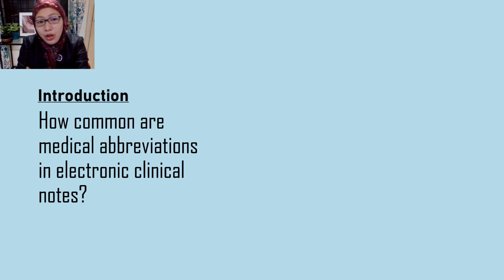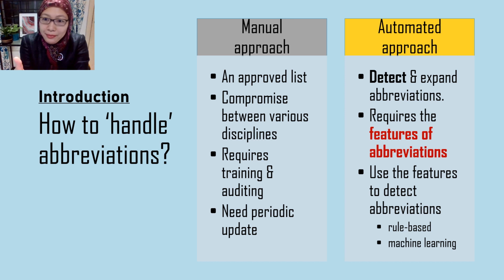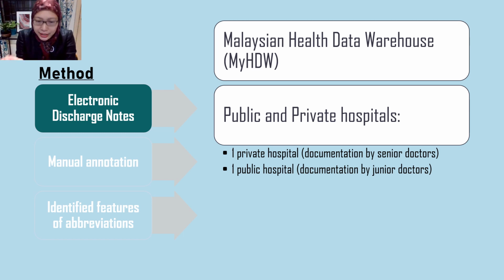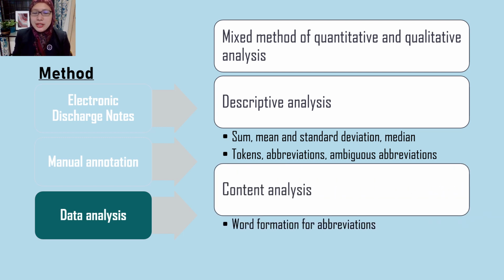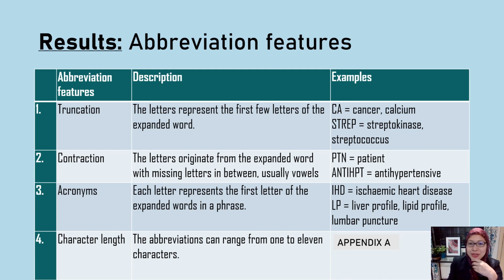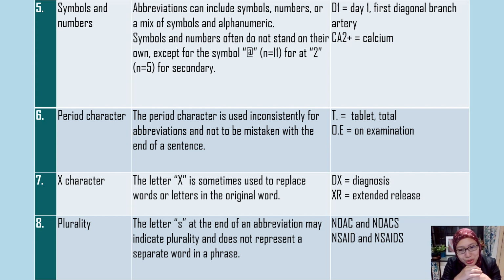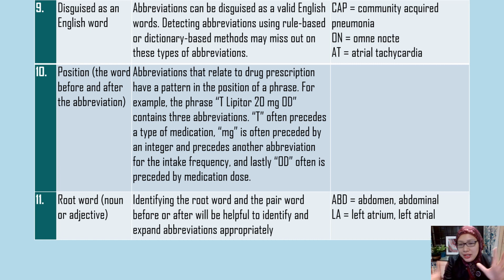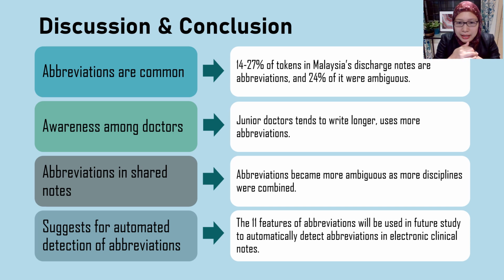Short & Ambiguous: Medical abbreviations in electronic discharge summaries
This is a full presentation made for the Asia-Pacific Academic Consortium for Public Health (APACPH) 2021.